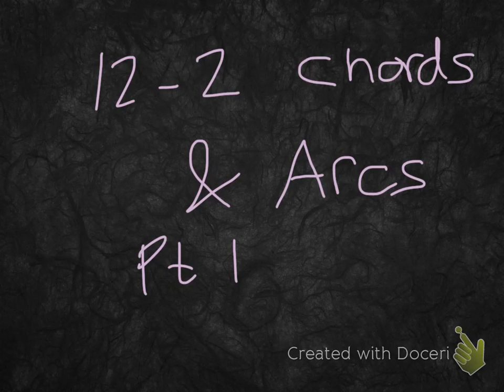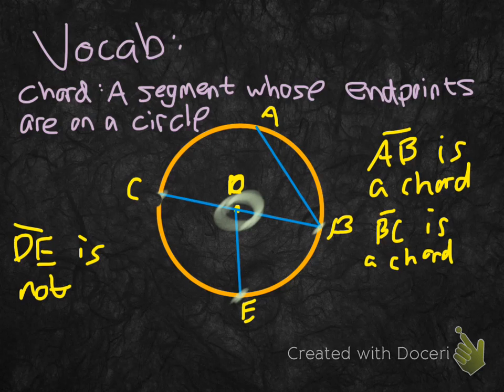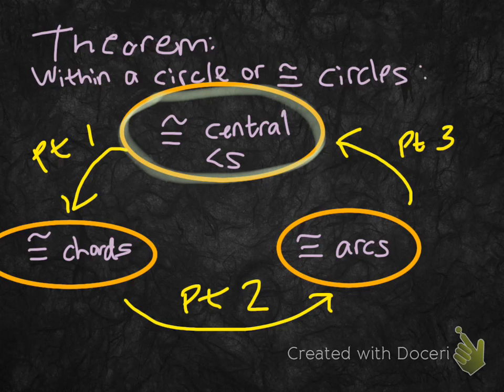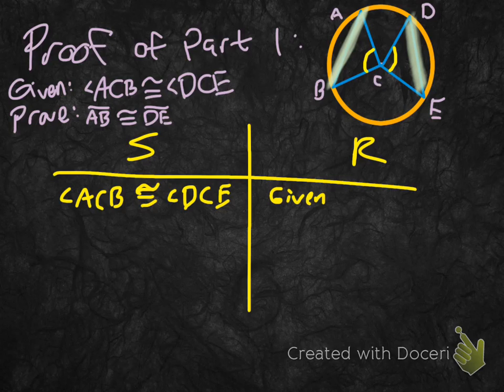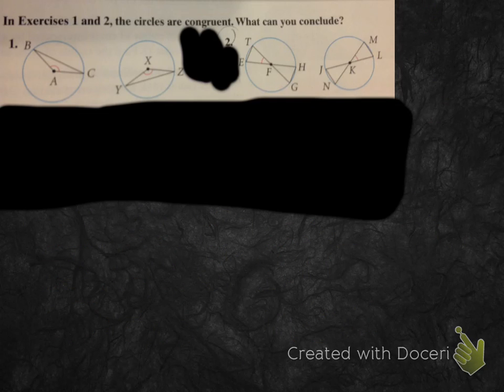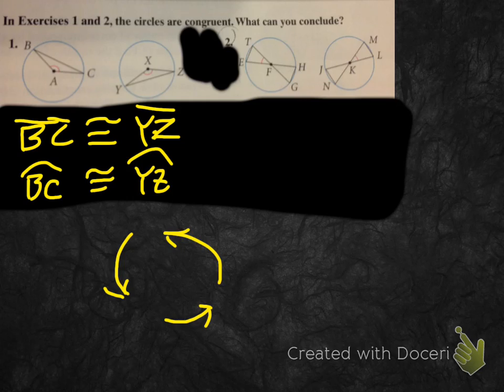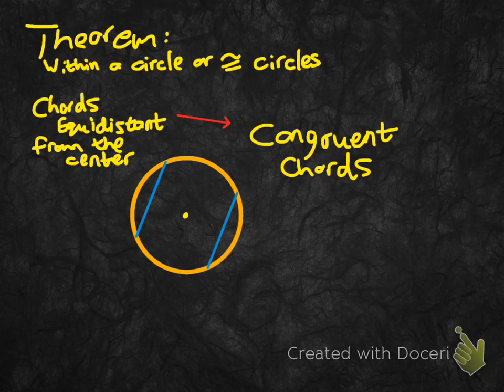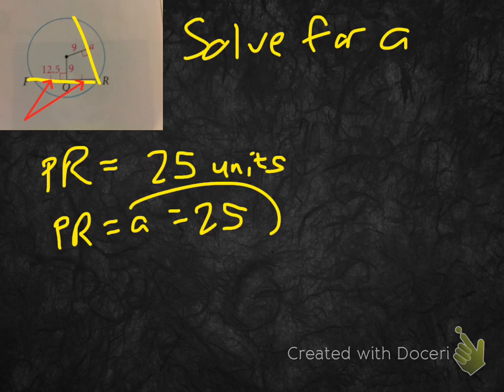geometry 12.2 part 1 chords and arcs